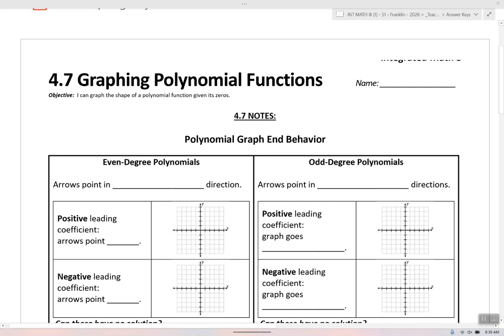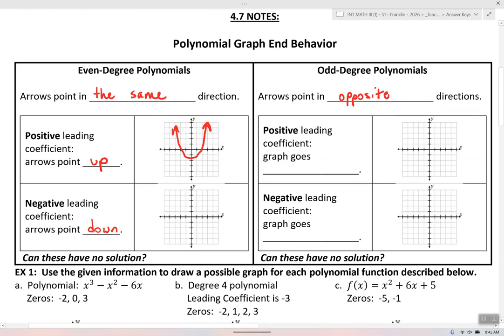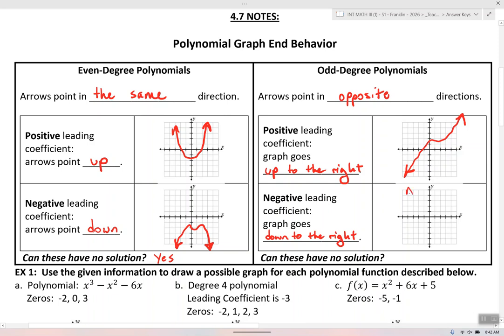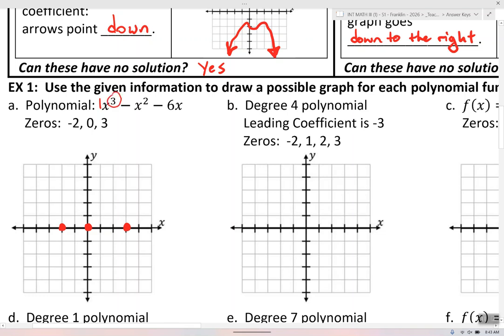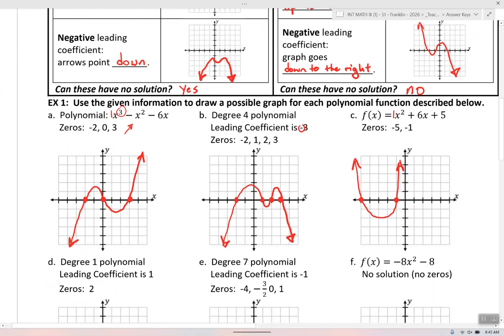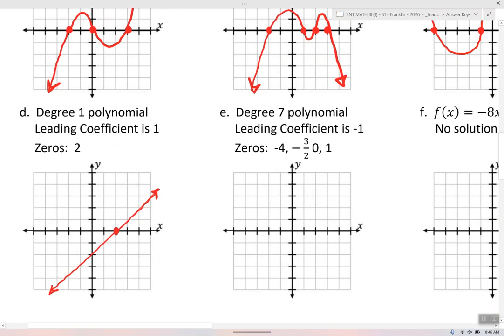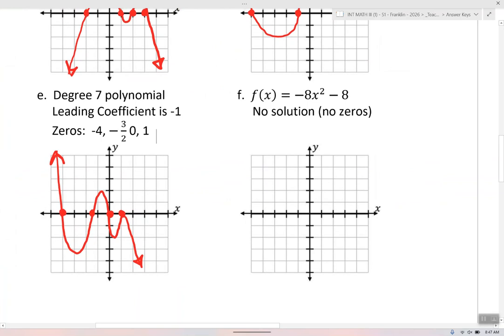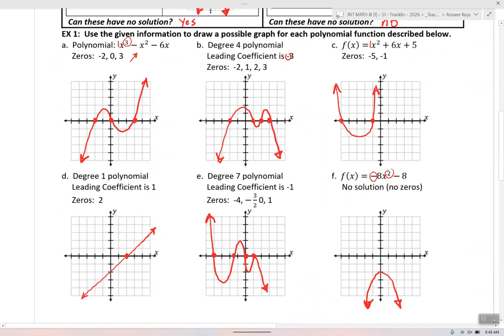4.7 Notes: Graphing Polynomial Functions